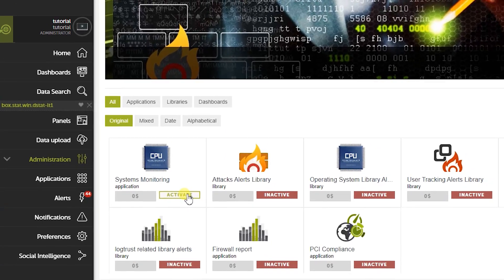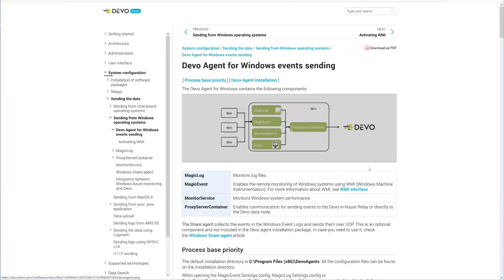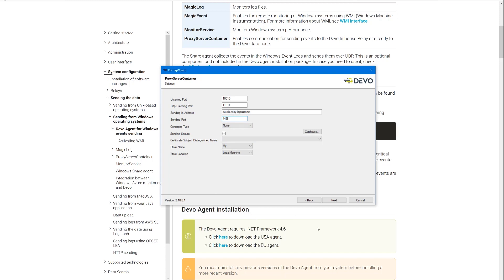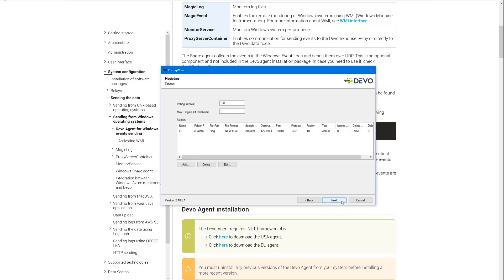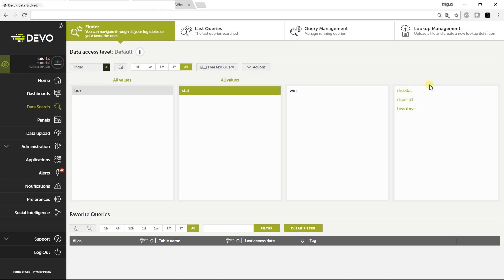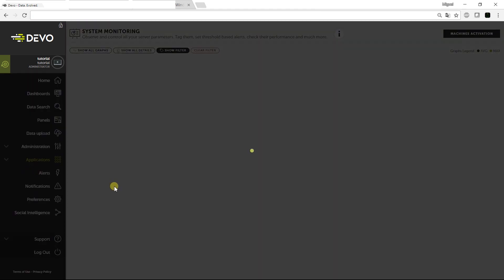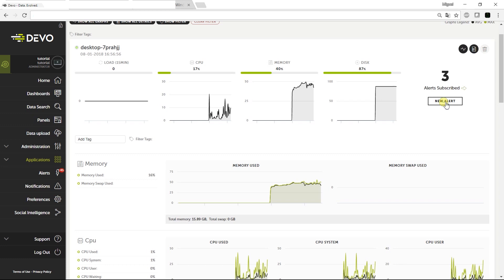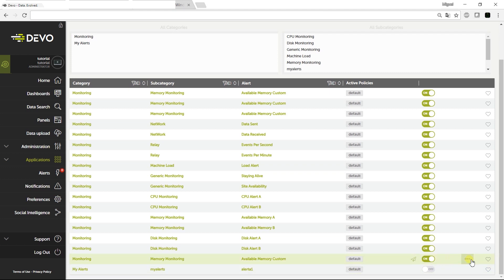Monitoring Windows Machines with Devo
How to monitor Windows systems with the Devo Windows Agent and how Devo organizes these logs and distributes them automatically into their appropriate tables.